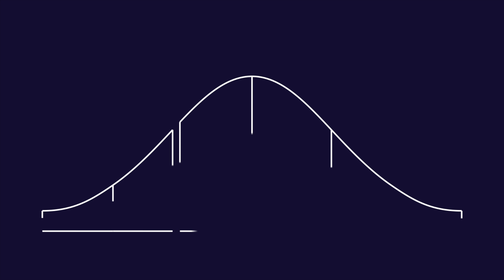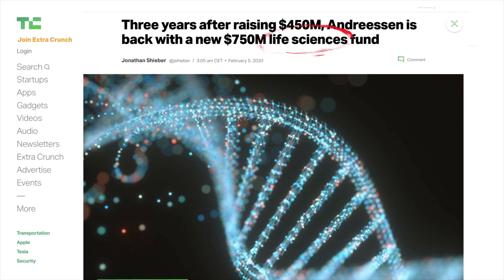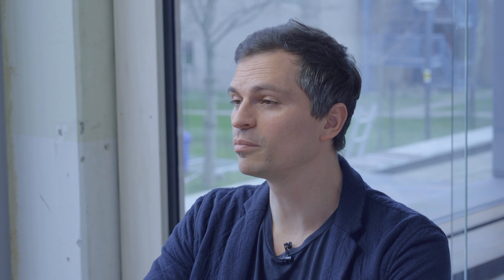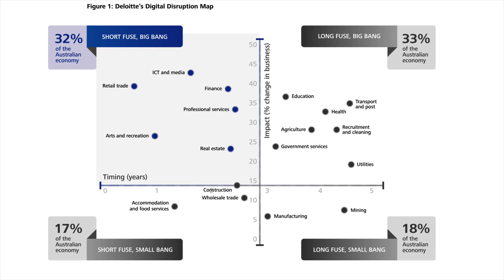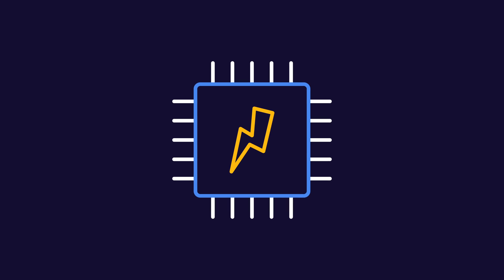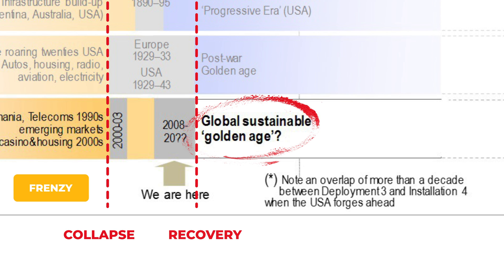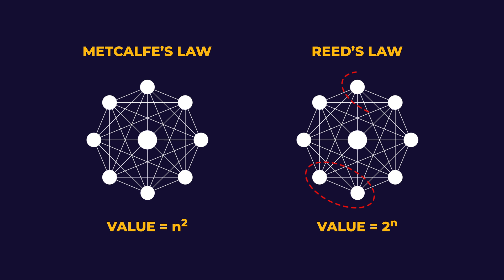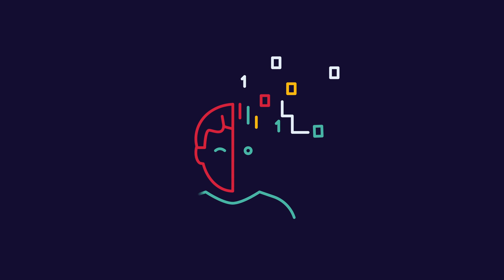The Incredible Influence of Technology | 15 Things to Understand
In this video, we're going to explore the incredible influence of technology through 15 charts, mental models, concepts and laws.

Here's a quick rundown of what you're about to learn:

1. The Customer Adoption Curve

This model has been adapted many times. Geoffrey Moore's version adds that for a product or technology, the most challenging move is to cross the chasm, known as the gap between early adopters and the early majority.

2. The S-Curve Model

The current influence of technology has seen 4 S-curves: mainframes, PCs, Web and mobile. If you want to be a visionary, the question you should be asking is: what is the next phase?

3. The Disruptive Innovation Model

Clayton Christensen's' model states that new technologies take root in simple applications at the bottom of a market. Some good examples of this are Netflix and Uber.

4. Gartner's Hype Cycle represents the maturity, adoption and social application of specific technologies.

Although it's been widely criticised, this mental model will help you understand the incredible influence of technology and risk level of your tech investment decisions.

5. The Lindy Effect

This model argues that the longer a technology lives, the longer it can be expected to live. If your business is 100 years old, it should survive another 100 years.

6. The Blue Ocean Red Ocean

The sixth model separates product launches into two types of strategies by essentially asks you strategic questions: do you want to jump into a saturated market, or a novel one?

7. Deloitte’s Digital Disruption Map

Special mention for the expression “Short Fuse, Big bang”. It’s a matrix that maps out the POTENTIAL for disruption and the TIMING = when it will happen?

8. Moore's Law is another way to understand the incredible influence of technology.

We can expect the speed and capability of our computers to increase every couple of years, and we will pay less for them.

9. The Cambrian Explosion important because of the relatively short time over which this diversity of forms appears

Take Deep Learning as an example. This is made possible by three factors: the increase in computational power, fundamental algorithms and access to mind-blowing amounts of data, both structure and unstructured.

10. Carlota Perez' view of Technological Revolutions

All technological revolutions follow a similar pattern: deployment, a bubble with a recession and a gradual comeback renaissance. If the pattern continues, where are we now?

11. Market Capitalisation

This formula refers to the total dollar market value of a company's outstanding shares of stock. Commonly referred to as "market cap," it is calculated by multiplying the total number of a company's outstanding shares by the current market price of one share.

12. The Long Tail Effect

Chris Anderson applied this distribution to explain the influence of tech and the opportunities it offers. In online markets, lots of niche goods tend to outsell fewer hit products. Think large movie companies vs. Netflix.

13. Metcalfe’s law

Here's another way to understand the influence of technology: every time you connect another person into a network, and therefore able to make many more connections, the impact is multiplied and becomes exponential.

14. Reed’s law believes that Metcalfe's law understates the value created by a group-forming network as it grows.

15. The DANGER formula

Noah Yuval Harari's idea is that as we keep moving forward in this technological revolution, it might not just disrupt the economics or politics but also our biology.

In the end, you'll have a handful of resources that you can use to understand the incredible influence of technology.

Did we forget anything? Make sure to add your ideas in the comments below!